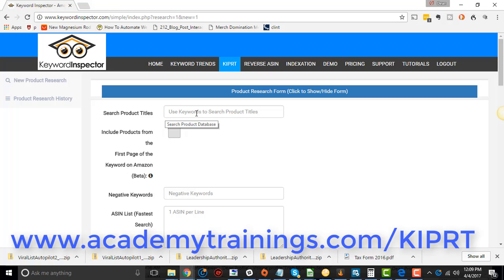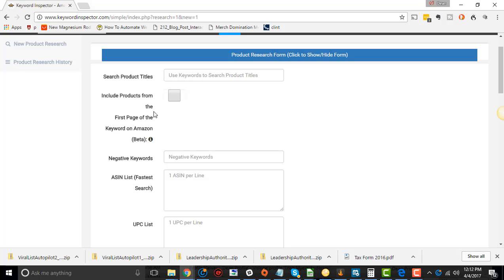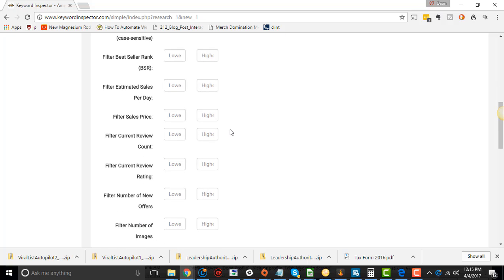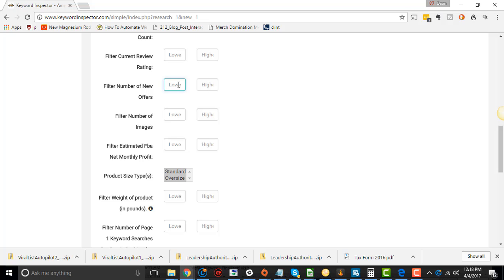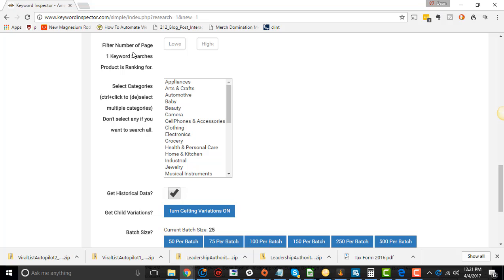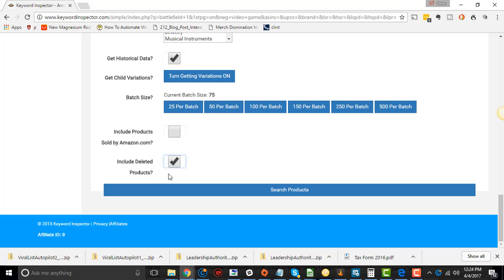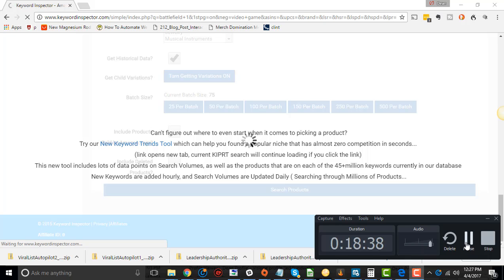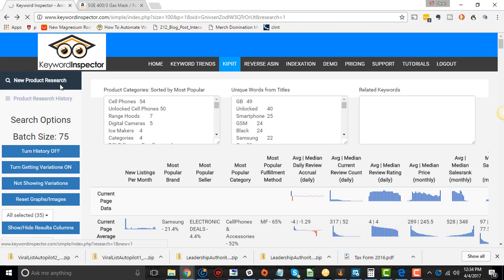Keyword Inspector Product Research Tool KIPRT Tutorial Field Overview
Check out my tutorial on how I use KIPRT to find Great Wholesales Items

KIPRT, or the Keyword Inspector Product Research Tool is a very interesting but complicated tool from the Keyword Inspector guys.  It's main purpose is to be used to find new products to sell on Amazon and it works great for private label, drop shipping, or wholesale.  It can be a little complicated at first when you start using it, but after a while you start to see that the historical data it has along with a whole host of other data is pretty amazing.